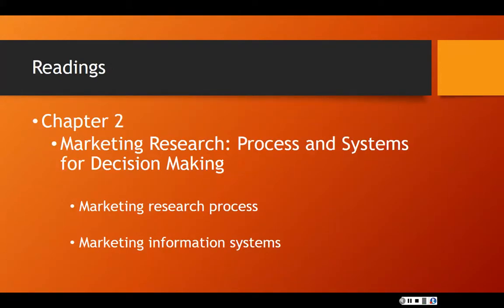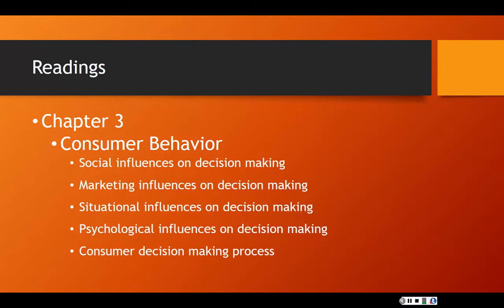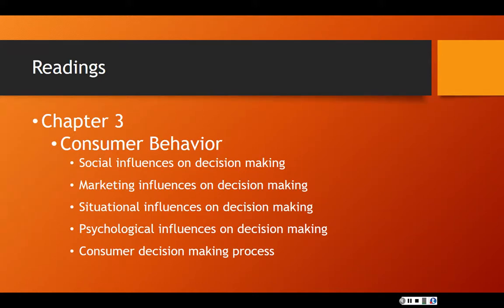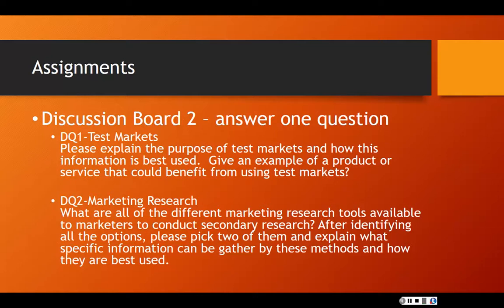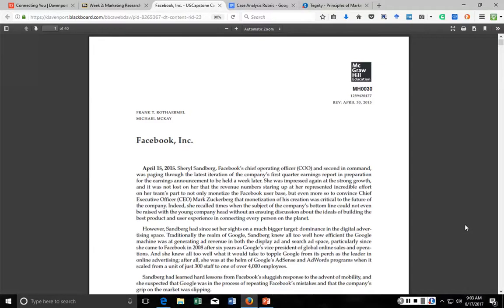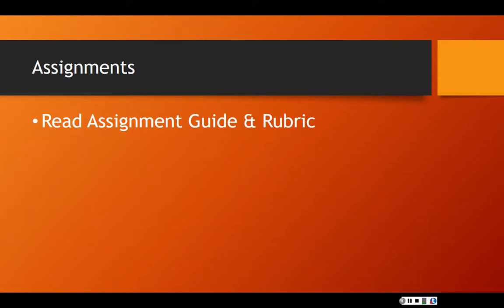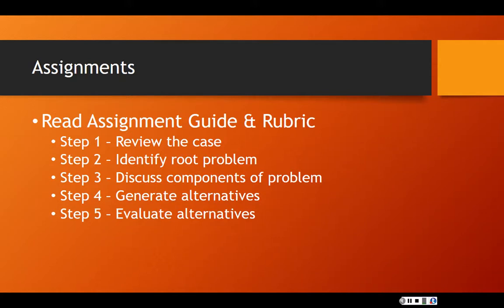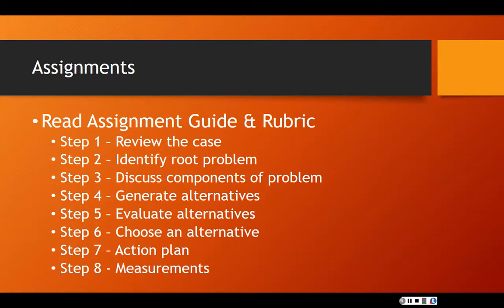MKTG 441 - Wk 2 Overview